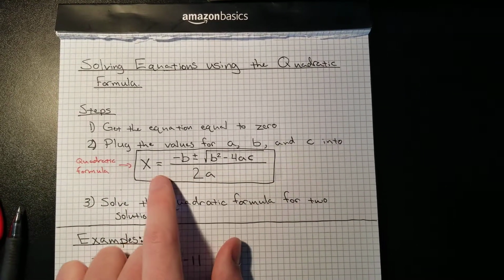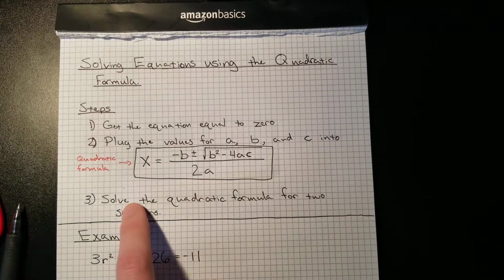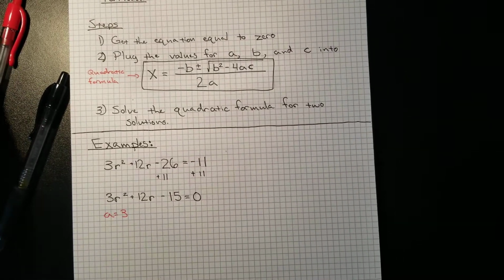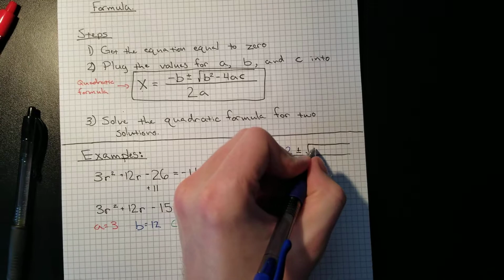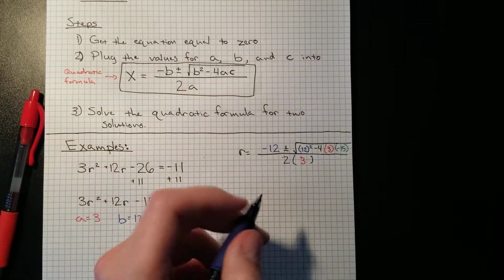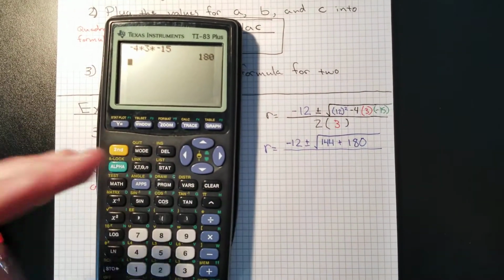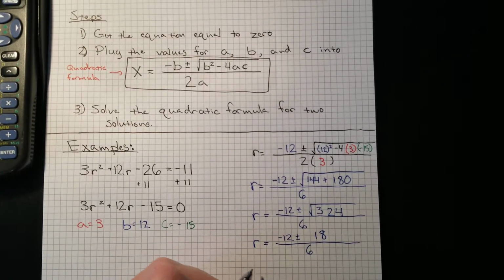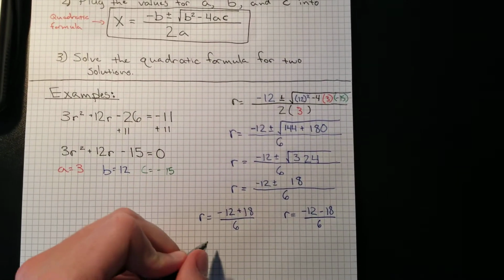The Quadratic Formula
A lesson on how to solve equations using the quadratic formula.